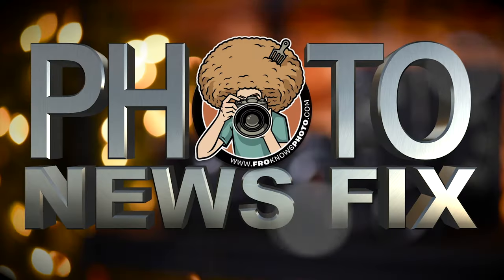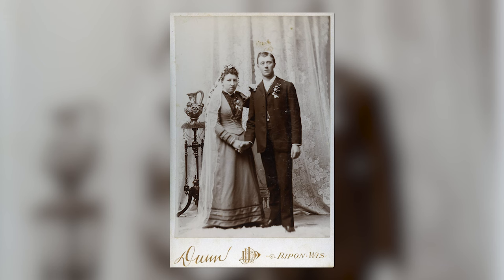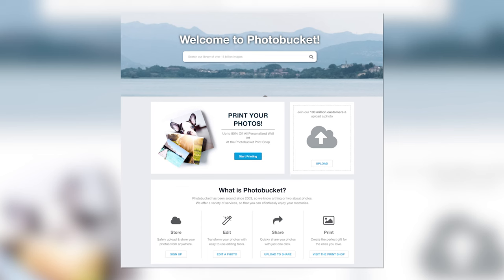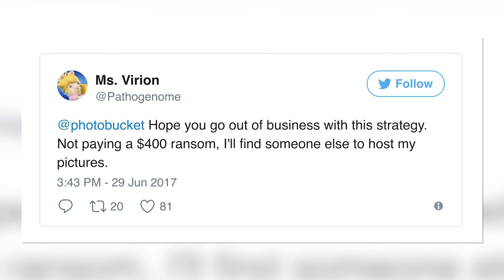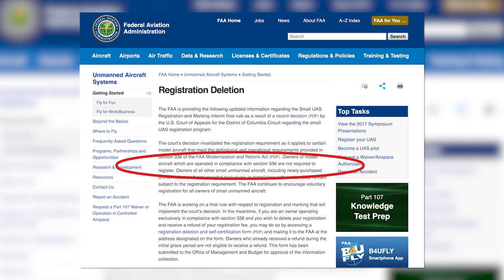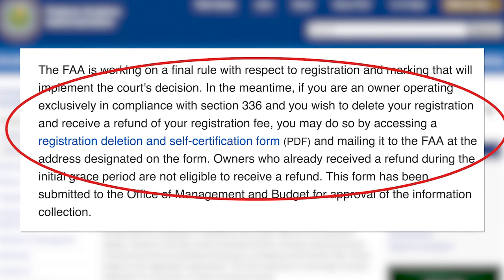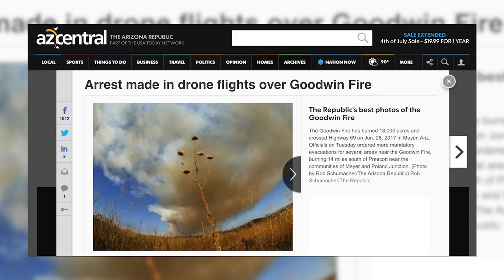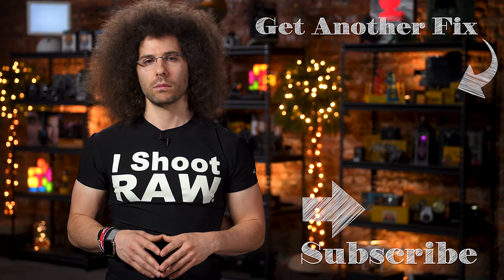STOP CRYING Over Photobucket, SEXY 1880's Wedding Photos, FAA DRONE Tracking: Photo News Fix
This is your Photo News Fix for July 6th 2017: STOP CRYING Over Photobucket, SEXY 1880's Wedding Photos, FAA DRONE Tracking